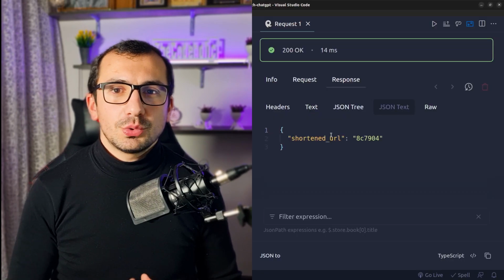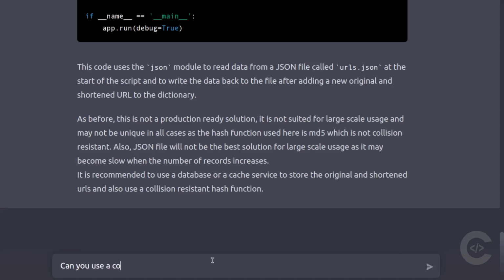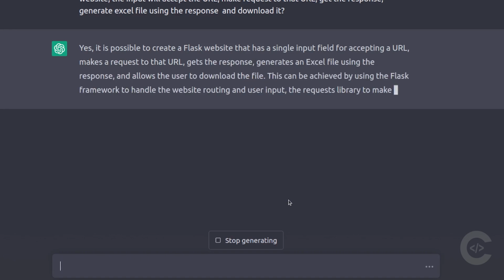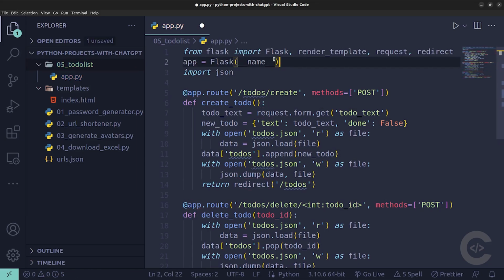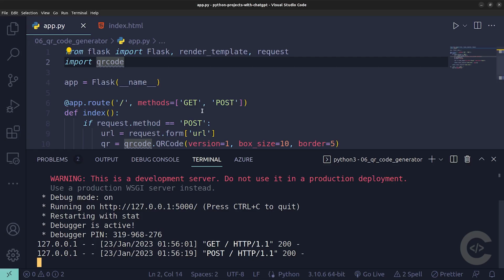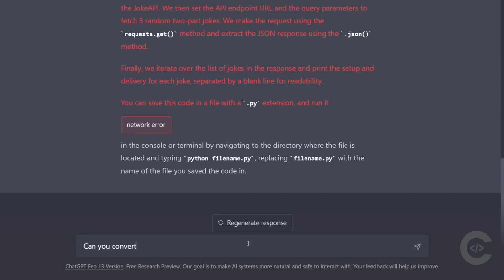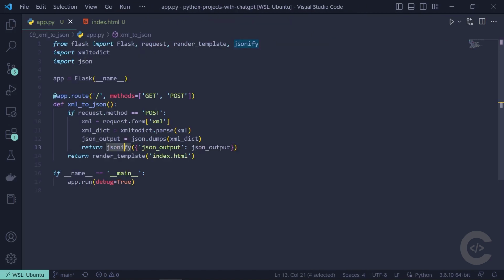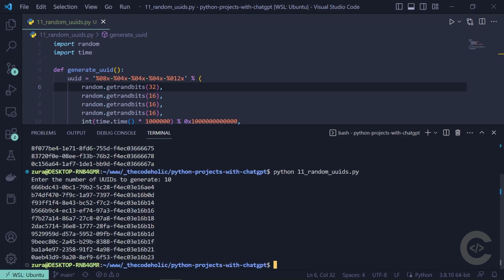11 python projects with ChatGPT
In this video you will see how I built 11 Python projects with the help of ChatGPT.

TimeCodes
00:00 - Intro
01:28 - Random Password Generator
04:21 - URL Shortener
07:12 - Generate Avatar Images
10:33 - Generate and Download Excel file
14:14 - ToDo List CRUD App
20:06 - QR Code Generation
24:20 - Date formatting
26:30 - Random Joke Generator
30:28  - XML to JSON
34:01 - Extract URLs from HTML
37:17 - Random uuid Generator
38:37 - Lessons to learn